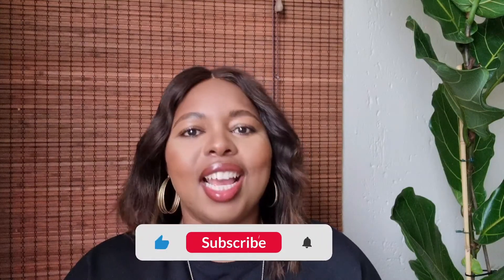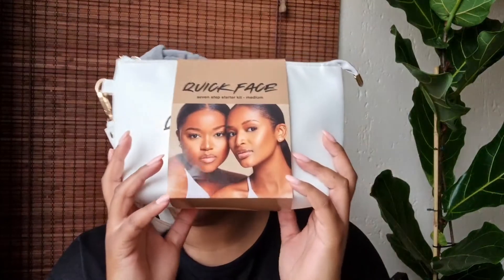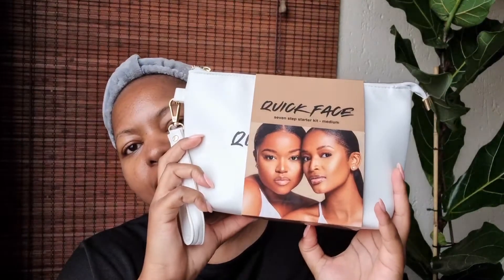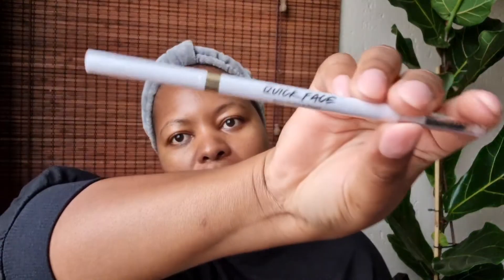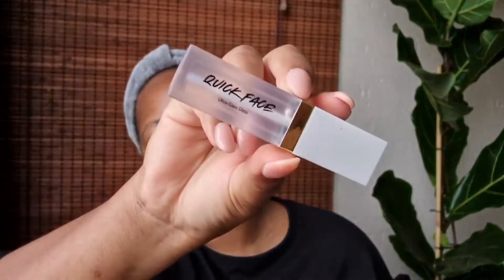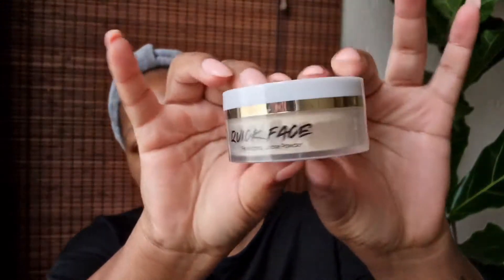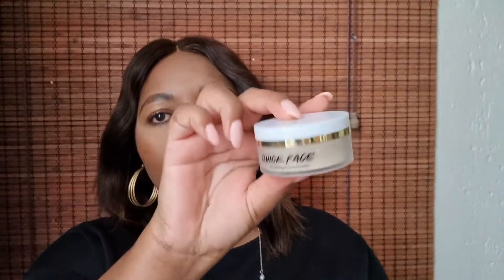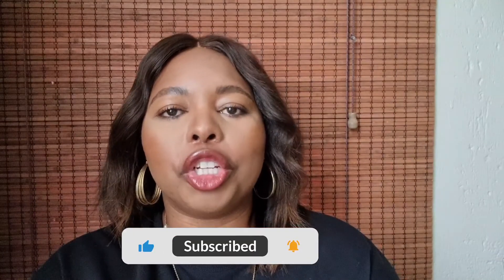QUICK FACE X @Mr Price REVIEW & FIRST IMPRESSIONS | Natural No Makeup Makeup | Thulisile Lushaba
Please watch video in 1080p